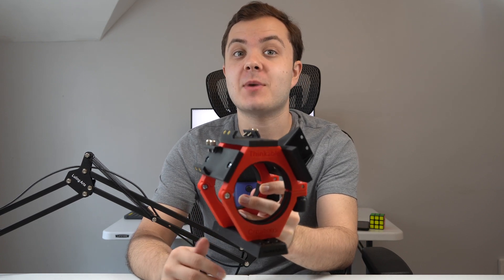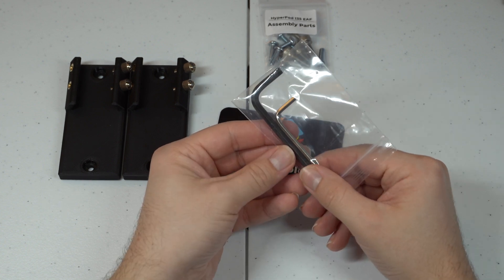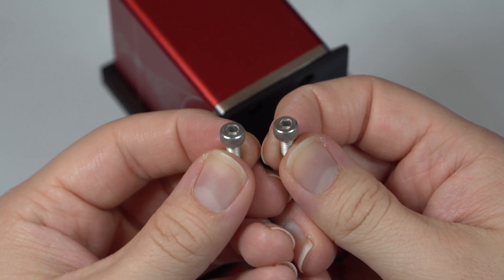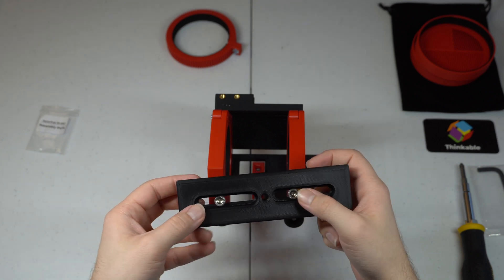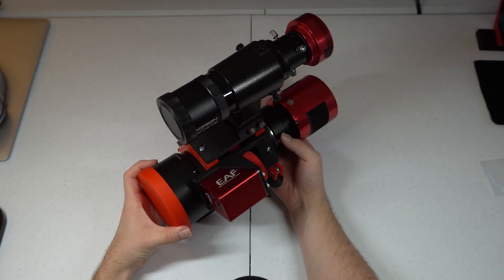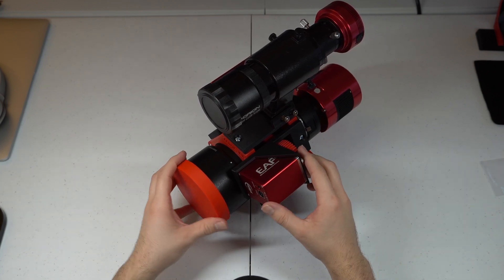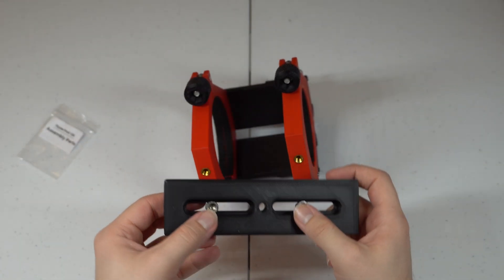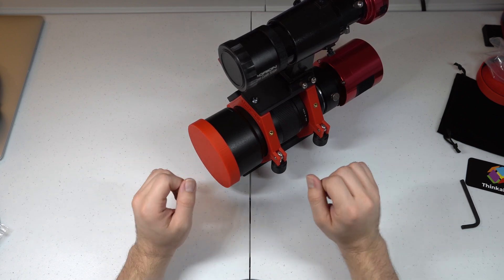Unboxing the HyperPod 135 | Rokinon/Samyang 135mm Mounting System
This is the Full guide on how to assemble both versions of the HyperPod 135 Lens mount from Thinkable Creations!

Tag me in your photos that you take with your setups!

Time Stamps:
00:00 - Intro
00:57 - Unboxing EAF Version
02:37 - 1st Guide Shoe (EAF)
03:45 - EAF Mount
05:00 - EAF Gear
06:25 - 2nd Guide Shoe (EAF)
06:46 - Dovetail (EAF)
07:39 - Lens Gear
10:06 - Finishing EAF version
11:01 - Unboxing Non-EAF Version
12:22 - 1st Guide Shoe
13:13 - 2nd Guide Shoe
13:20 - Dovetail
14:57 - Finishing Non-EAF Version
15:49 - Outro